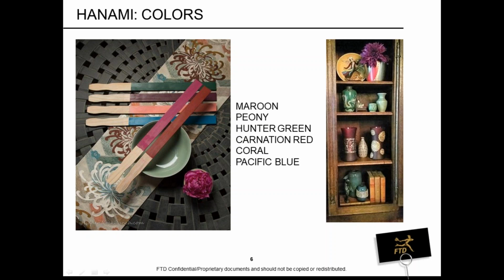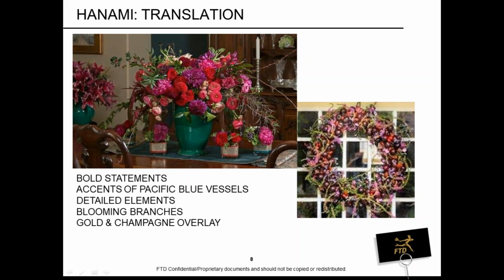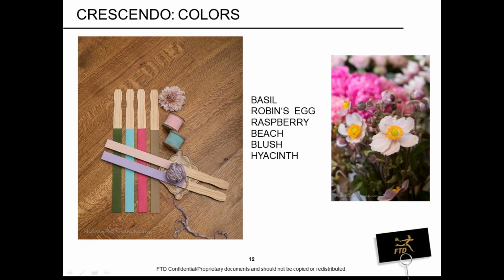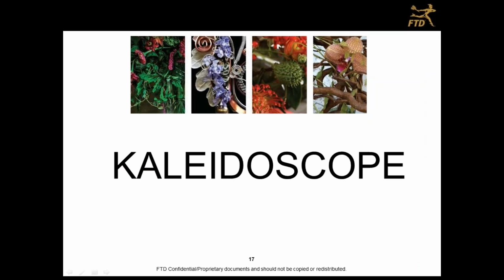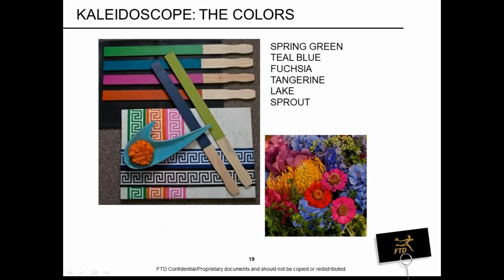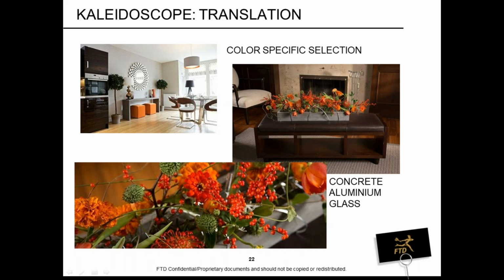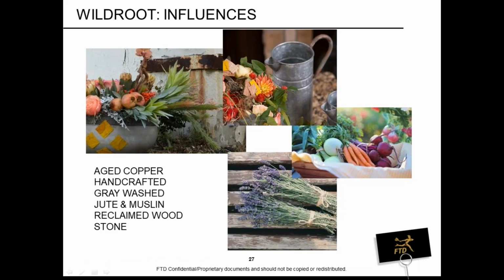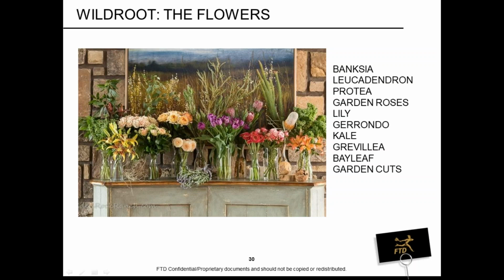FTD Webinar Series [Merchandising]: American Floral Trends Forecast 2018-2019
As you flip the calendar to 2018, join merchandising and trend expert J. Keith White AIFD as he shares hot new color palettes and the key elements of the American Floral Trends Forecast for 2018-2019. Start the new year right with trend-forward initiatives to drive traffic, a fresh merchandising plan, a reenergized wedding business strategy and a blueprint for overall increased sales. Don't miss this opportunity to discover how to turn trends into traffic.

Presented by J. Keith White AIFD
FTD Education Consultant